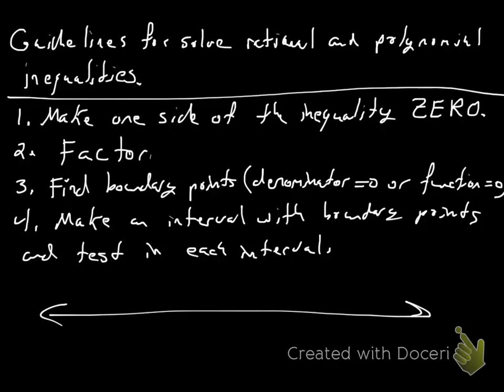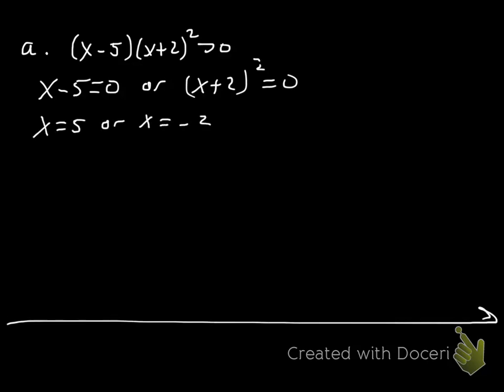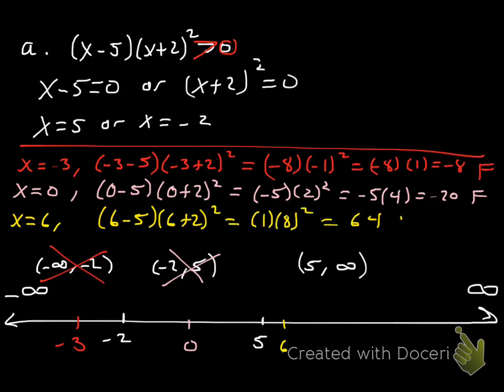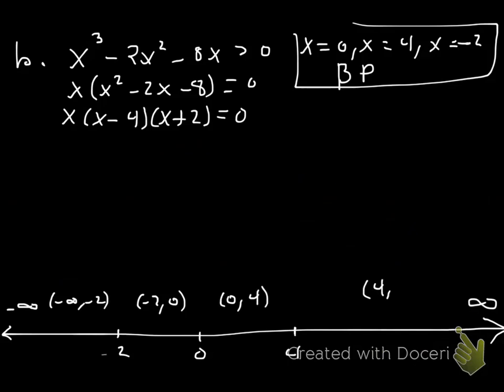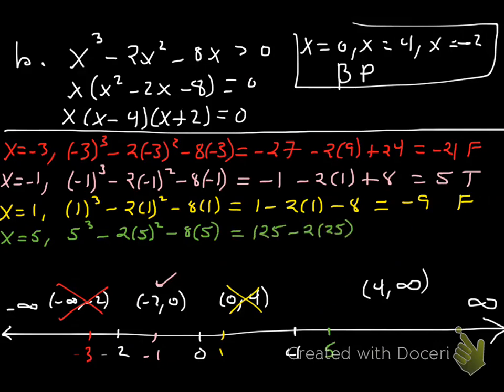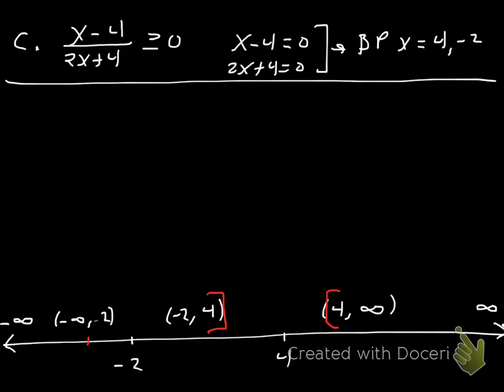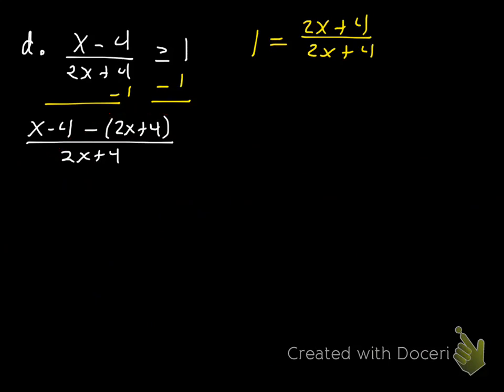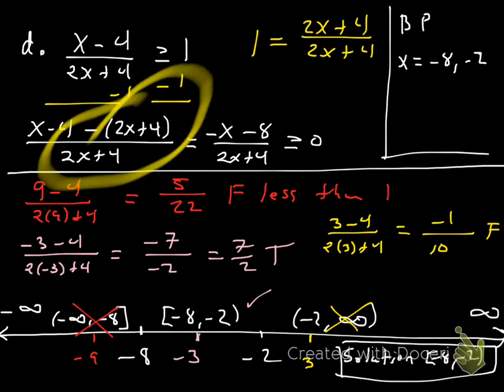polynomial and rational inequalities